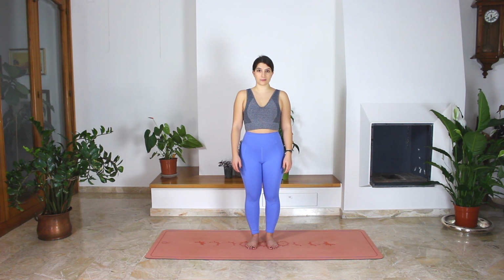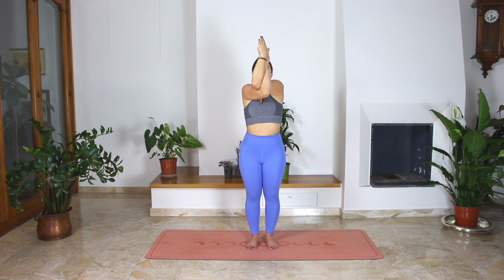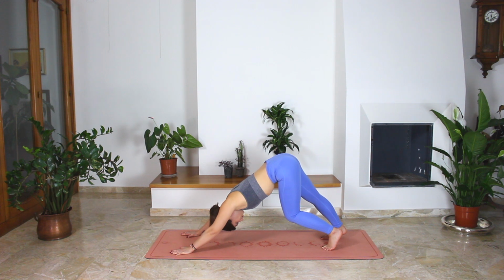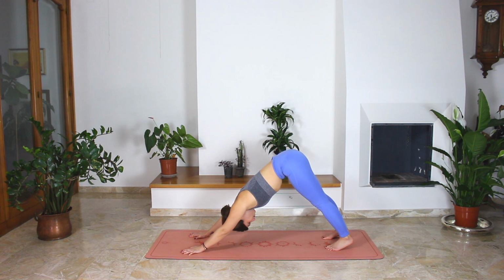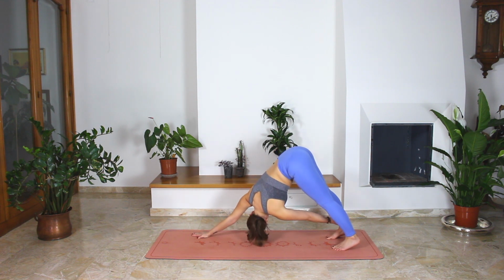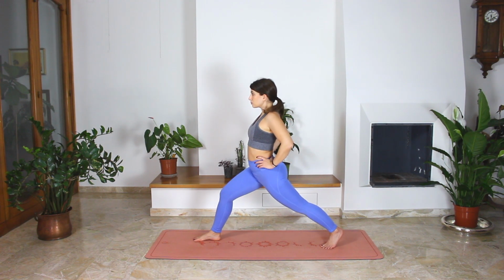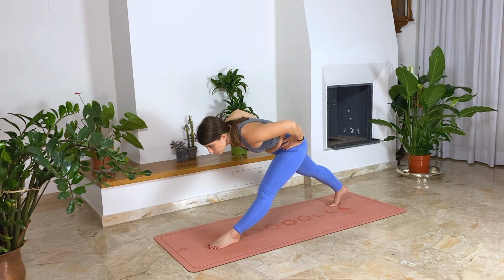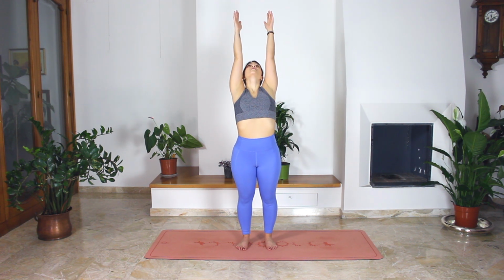Day 8: STRETCH YOUR LEGS | 10 Day Beginner Yoga Series | 15 min flow | Start Yoga At Home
Welcome to Day 8 of our 10 Day Beginner Yoga. In this 15 minute flow we are going to work on stretching our legs. This flow will help release any tension in the legs and increase the mobility and flexibility of our hips and hamstrings.

I hope you enjoy the flow and I see you tomorrow for Day 9 of our 10 Day Beginner yoga series at home.

Use 10daybeginneryoga to tag @francescasflow on Instagram to connect with our community.

Thank you for your support on this channel. Lots of love, Francesca x